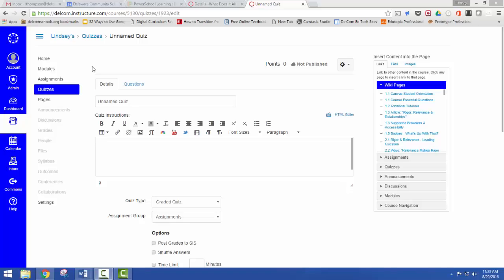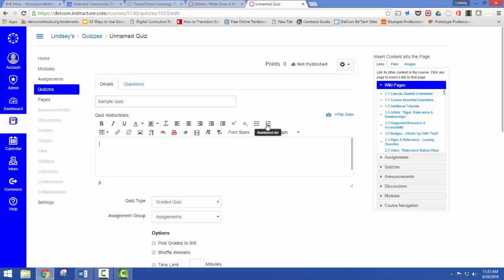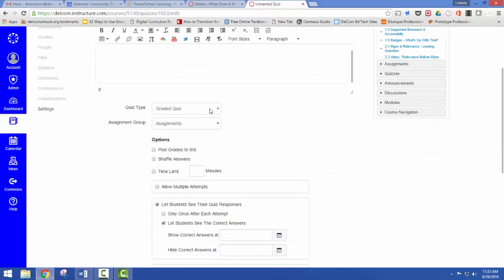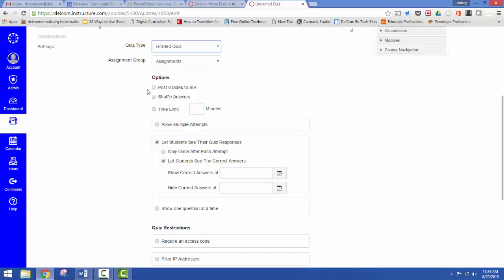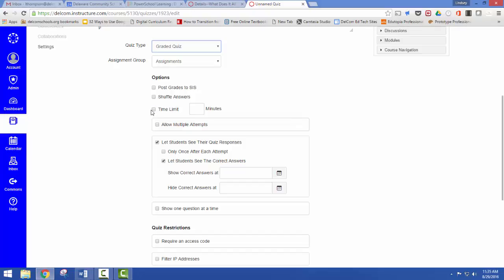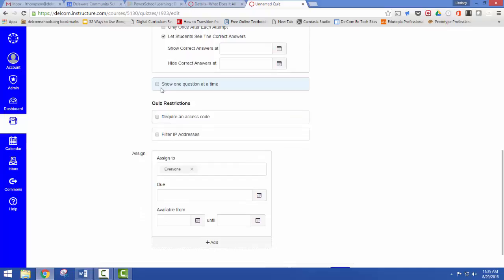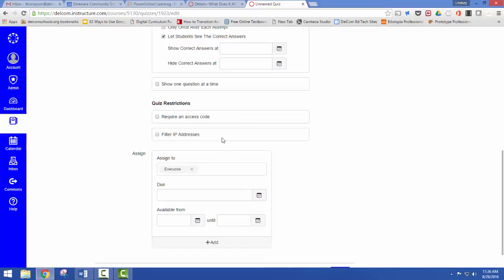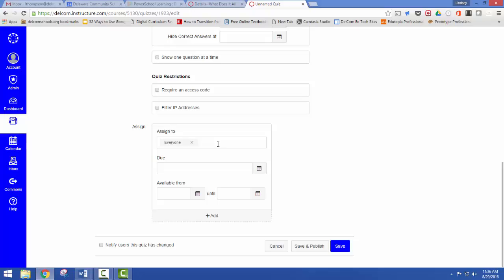Canvas Quiz Details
When you start creating a test or quiz on Canvas, you'll first be taken to the details page.  This is where you make decisions about how your test will be set up, who will have access, and more.